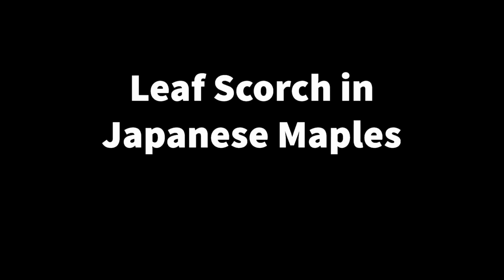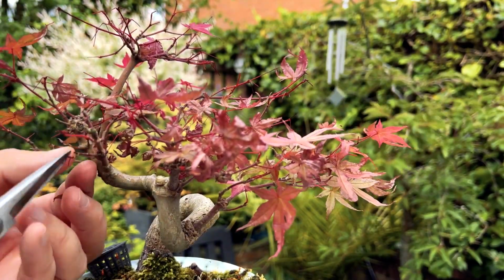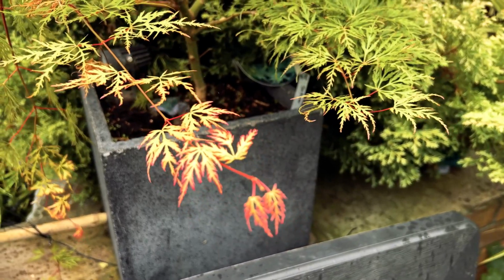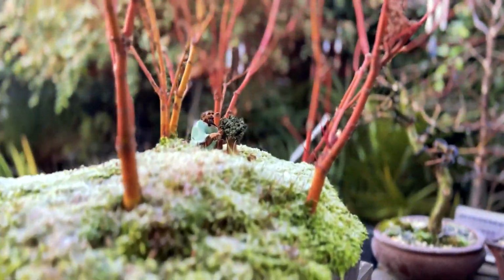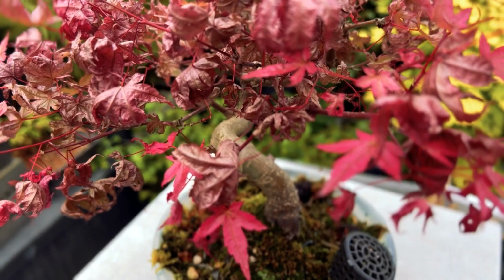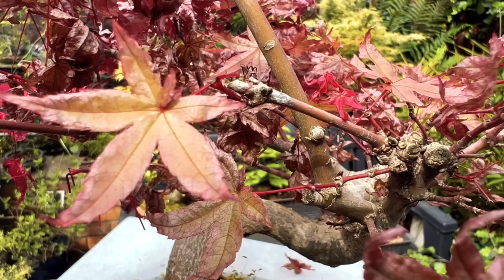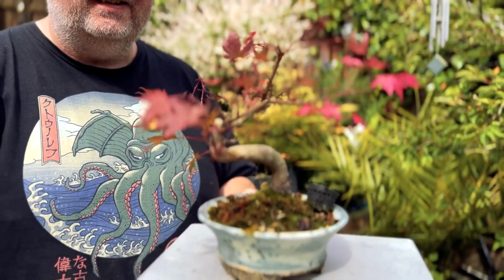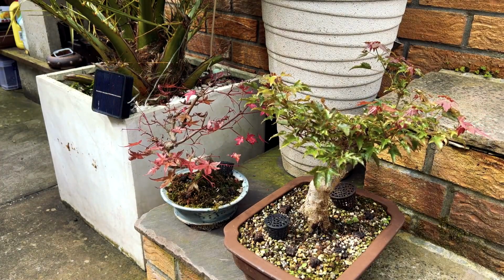Rescue Your Leaf Scorched Bonsai with This Simple Trick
Leaf scorch is a common problem in Japanese maple bonsai trees. But what are the causes, how can you avoid it, and what do you do if YOUR bonsai tree suffers from leaf scorch?

keep watching and I will show you how to save and revive your tree.

Ramification Explained (And Why It Matters)

To see The Bonsai Beginner Mistake We All Make (And How To Avoid It):